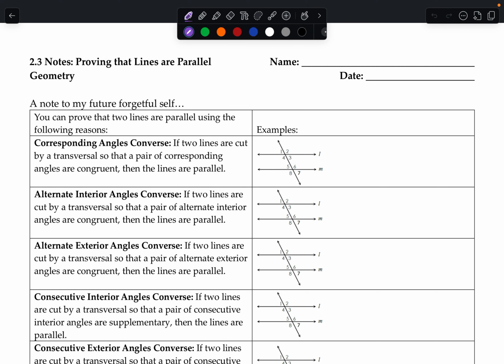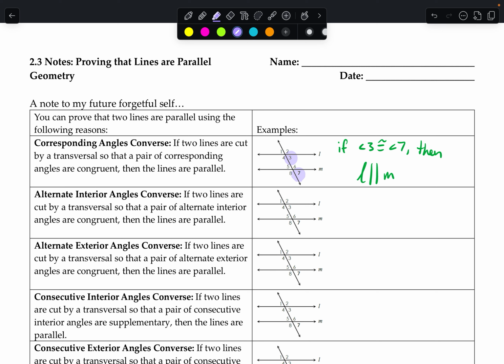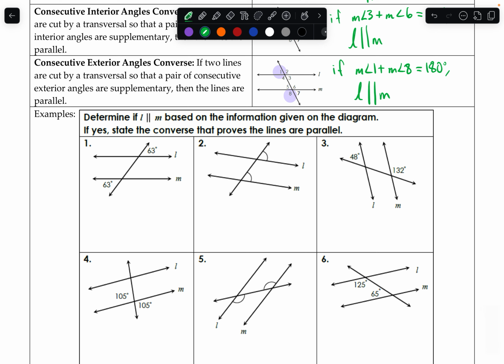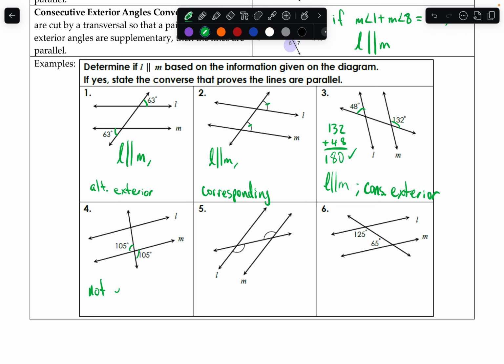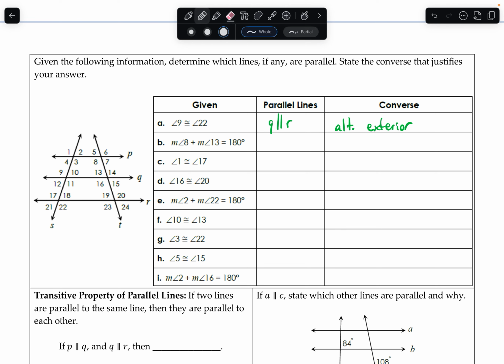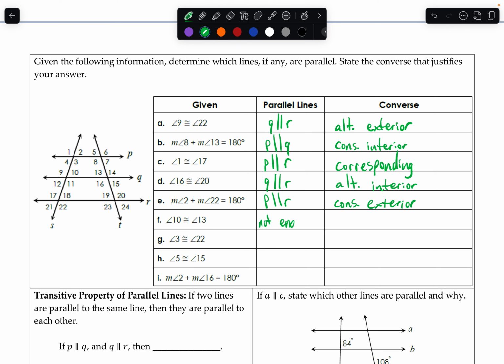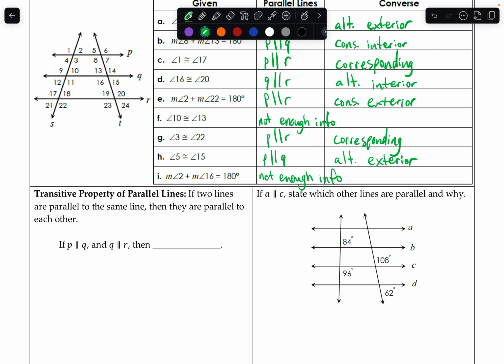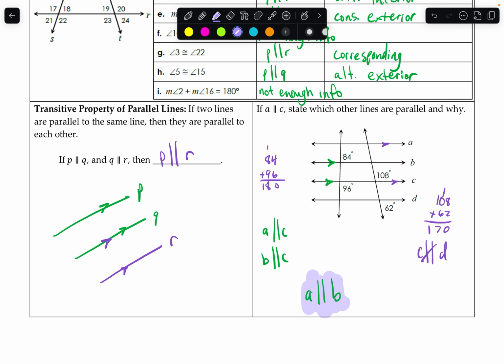Proving Lines are Parallel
2.3 Notes: Proving that Lines are Parallel
Geometry